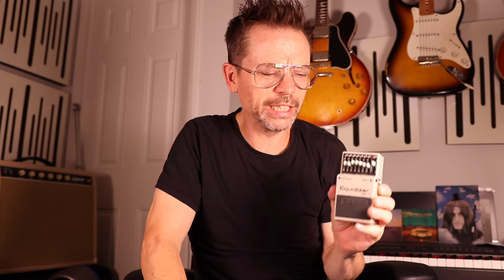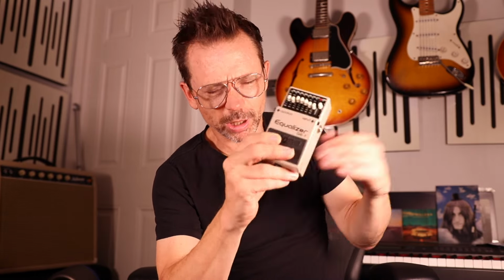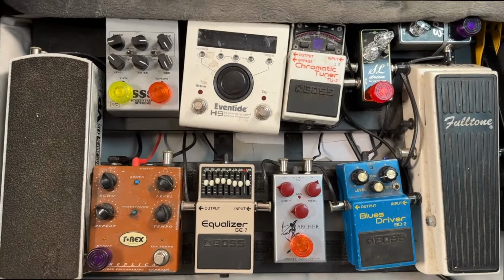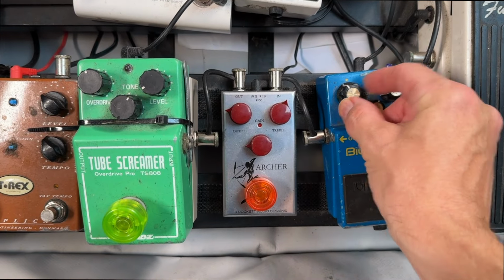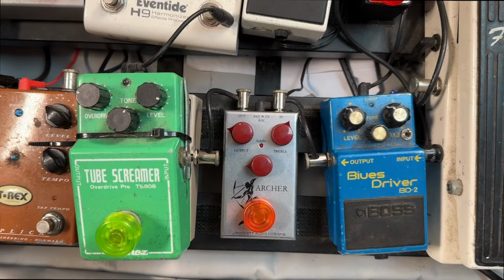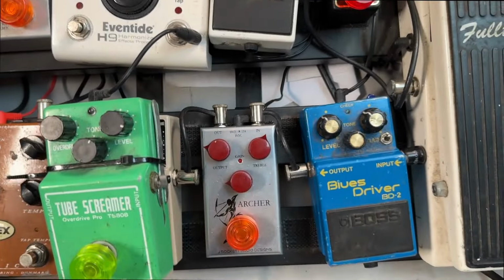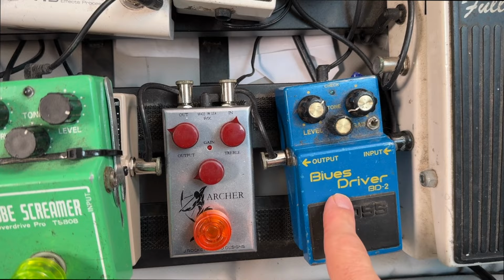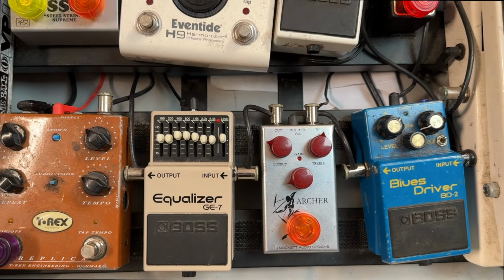I've put an EQ Pedal on my board - why did I not try this before?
I decided to try my Boss GE7 on my electric guitar board for the first time ever.  I've owned the pedal for years as a clean boost for my acoustic guitar but it didn't occur to me to try it with electric.   It's an amazingly versatile clean boost.